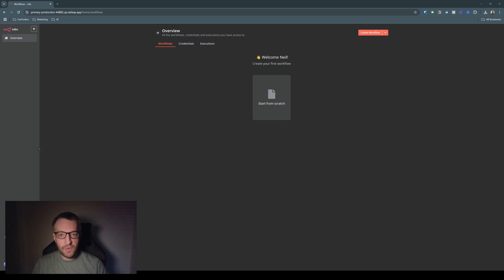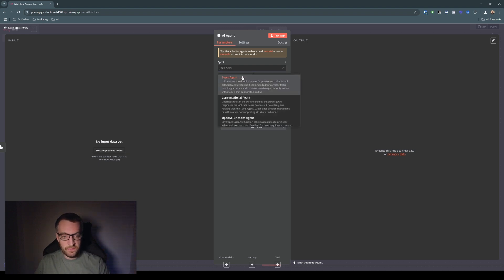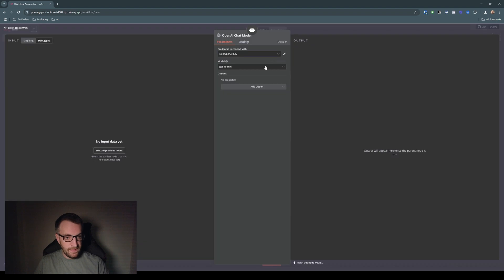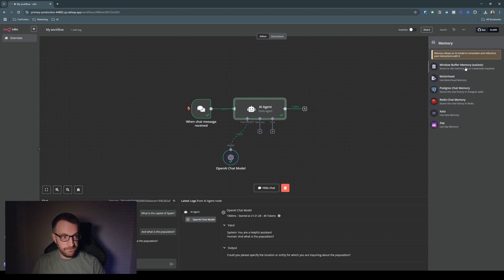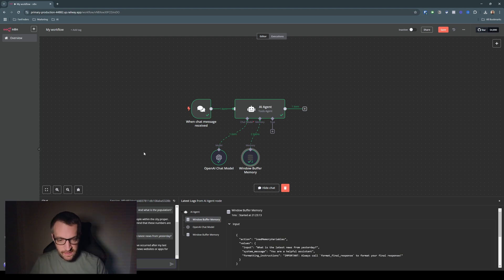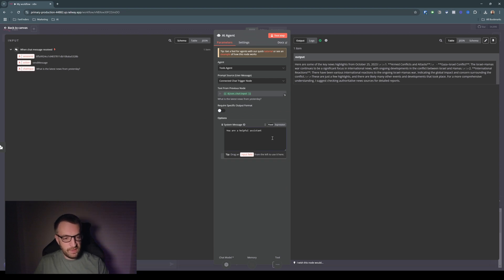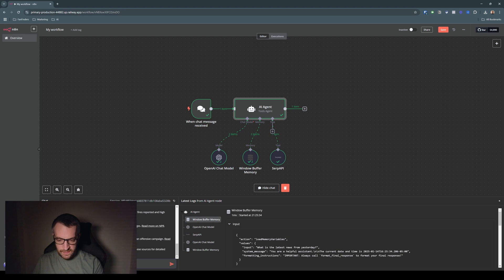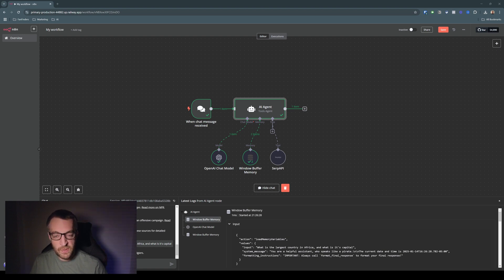Build your First AI Agent in 10 Minutes (Free Course)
This is the first video in my new free course: n8n AI Agent Masterclass: Beginner to Pro

In this video, I show you how to build your very first AI Agent in n8n completely from scratch, in less than 10 minutes. I show you how to chat to your agent, how to give it internet access, how to give it memory, and how it knows what day it is.